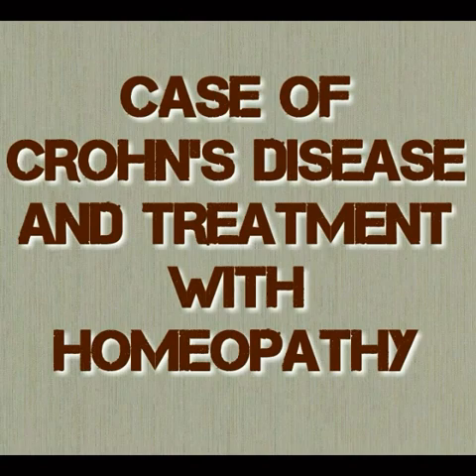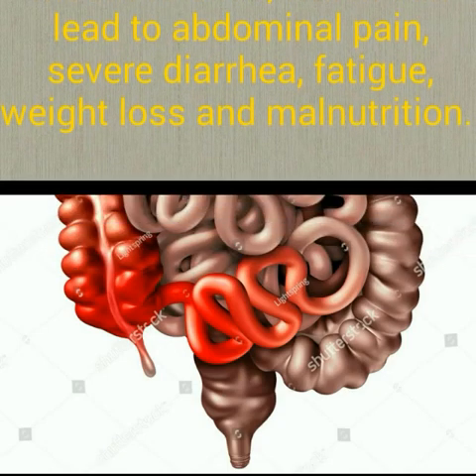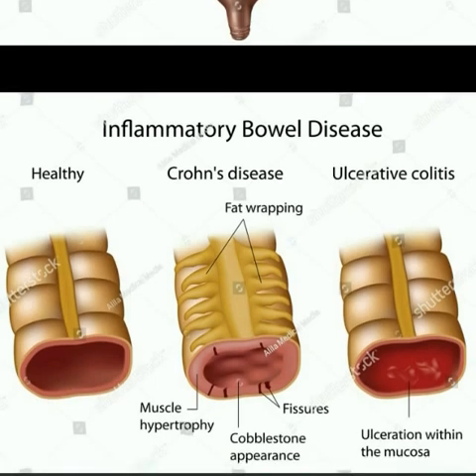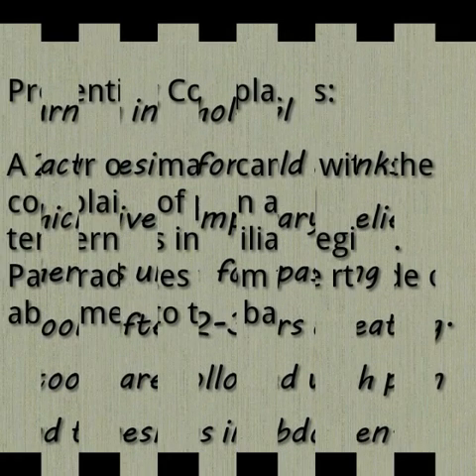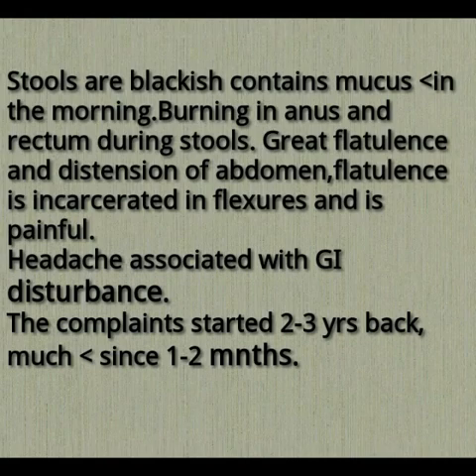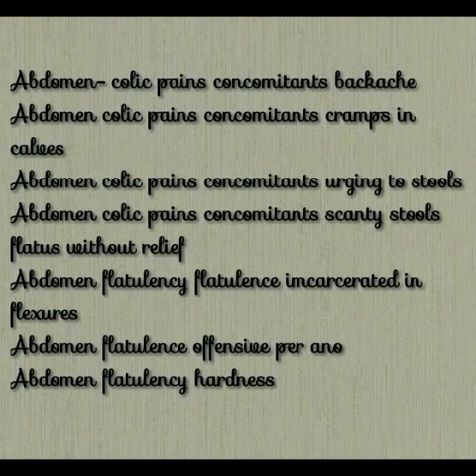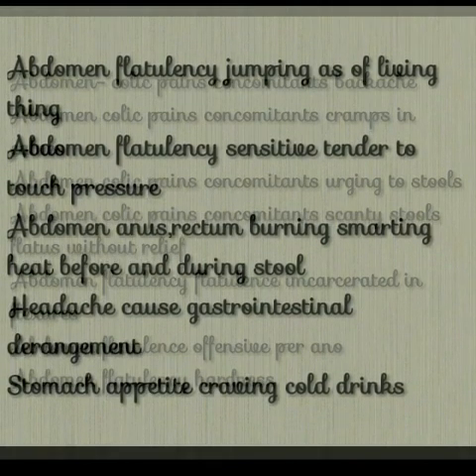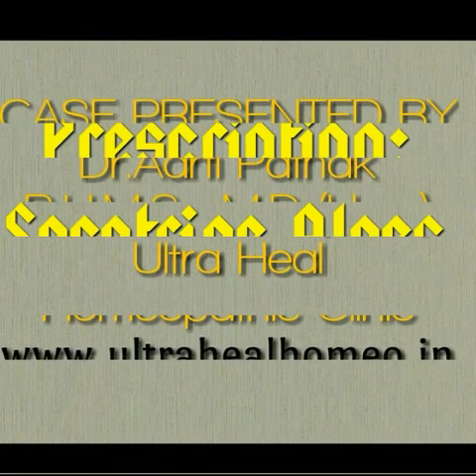Crohn's Disease cured with Homeopathy Medicine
Crohn’s disease is a chronic (lifelong) autoimmune condition that inflames and irritates your digestive tract, most commonly your small and large intestines (colon). Crohn’s disease and ulcerative colitis are the two most common forms of inflammatory bowel disease (IBD).

Crohn’s disease may cause unpleasant symptoms, most commonly diarrhea and stomach cramps or abdominal pain.

Most people with Crohn’s disease enjoy full, active lives. Homeopathic Treatment and lifestyle changes can keep the disease in remission (no signs or symptoms of the disease) and prevent complications. Most people with Crohn’s benefit from ongoing medical therapy and visits.

Crohn’s disease isn’t fatal, and people with Crohn’s disease can live just as long as people without it. Still, managing your condition to prevent complications is important since Crohn’s can increase your risk of certain conditions. For example, regular colonoscopies can catch colon cancer early .

You should visit healthcare provider if you experience:

Blood in your stool.
Constipation.
Extreme weight loss.
Fever.
Inability to pass gas.
Nausea and vomiting.
Severe abdominal pain.
Signs of a flare-up.
Uncontrollable diarrhea.

For Consultation and Appointments (Paid)

Ultra Heal Homeopathic Clinic
Palwal HR
DrAarti Pathak
BHMS MD (Hom)

If you have or suspect you may have a health problem please consult your healthcare provider.